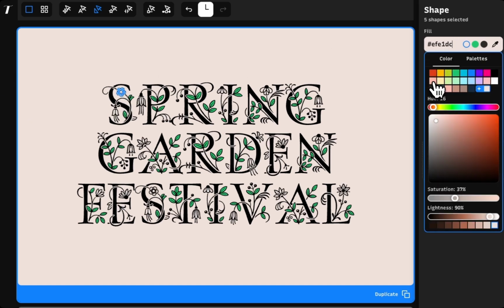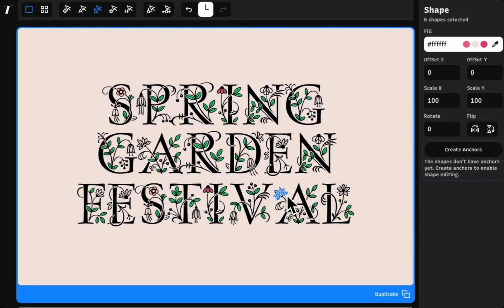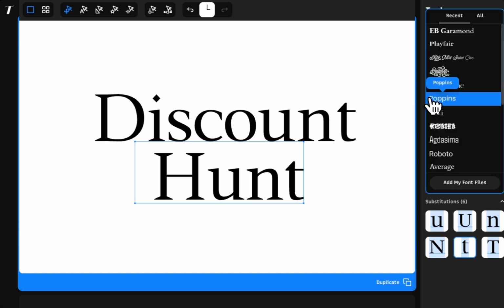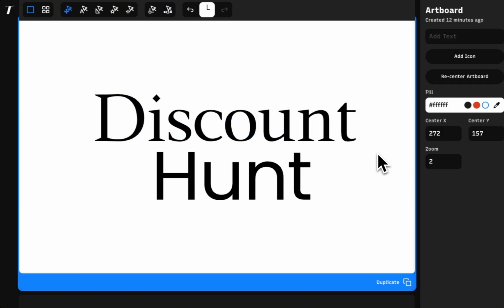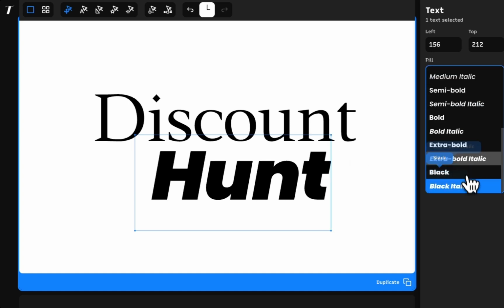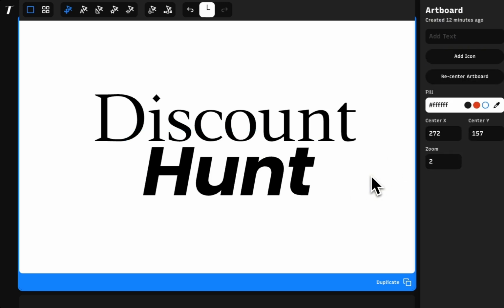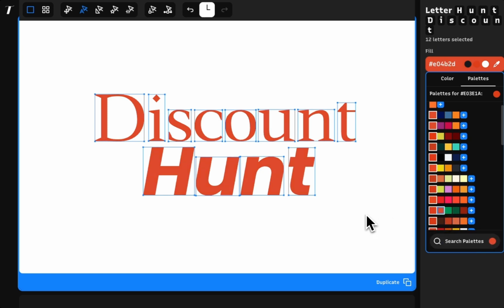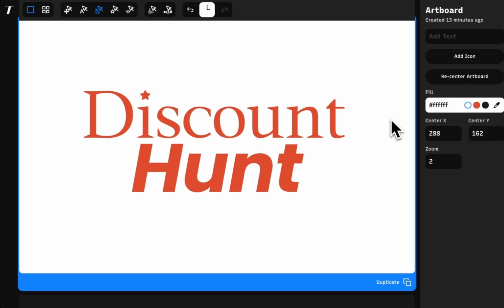Egg-cellent Fonts & Palettes for Spring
Want to level up your graphic and typography design? In this video, I’m sharing three essential tips to make your graphic or typography design more appealing. Learn how to choose color palette and the right type to instantly upgrade your design. Whether you’re designing for a website, brand, or presentation, these simple design tips will make a big difference.